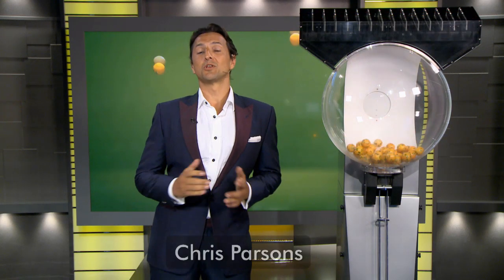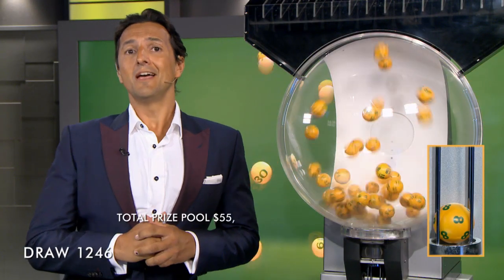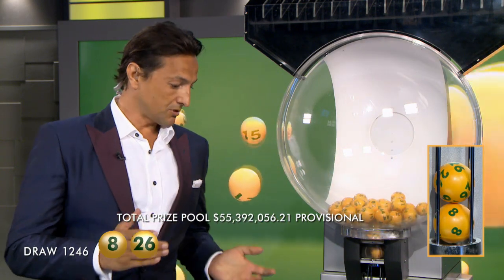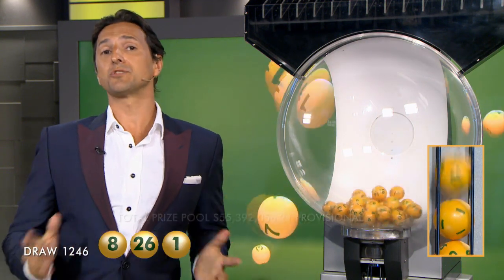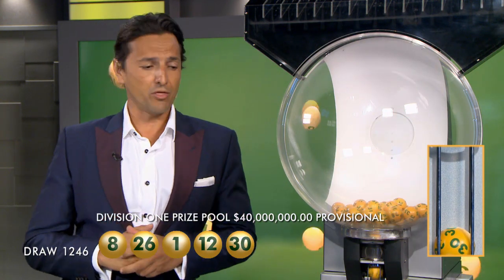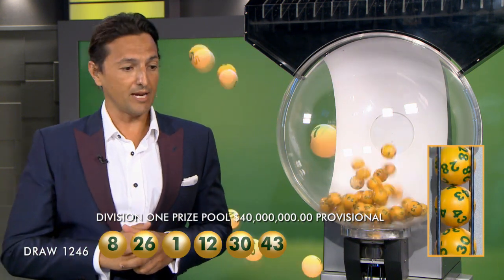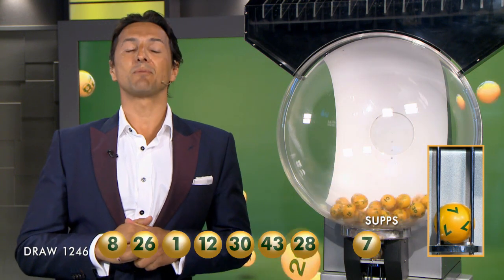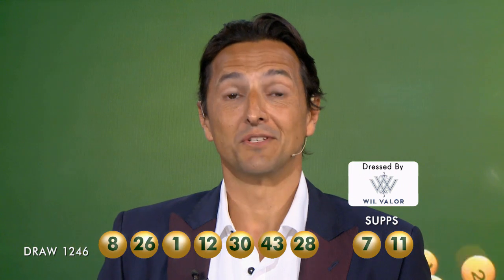Oz Lotto Draw 1246 Results 02/01/18 - The Lott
Official Oz Lotto Draw Results from the Lott - Tuesday 2nd January 2018. Draw No. 1246